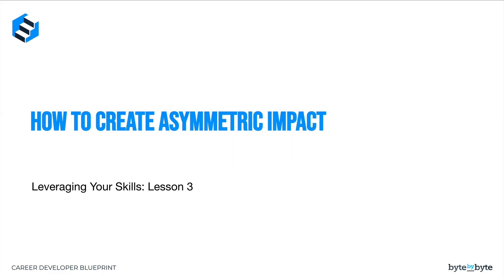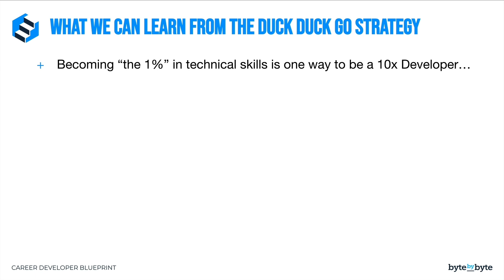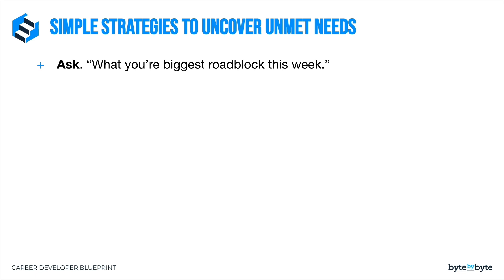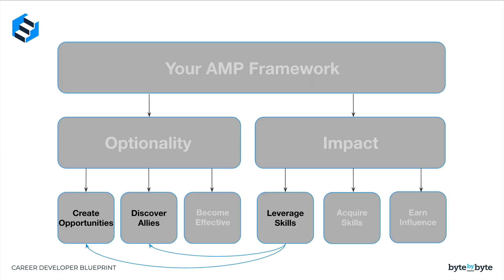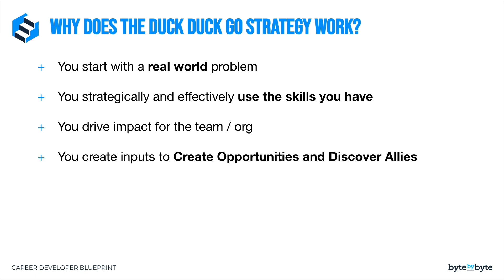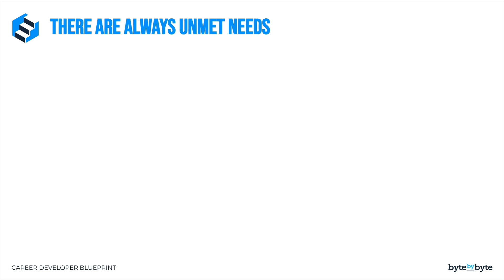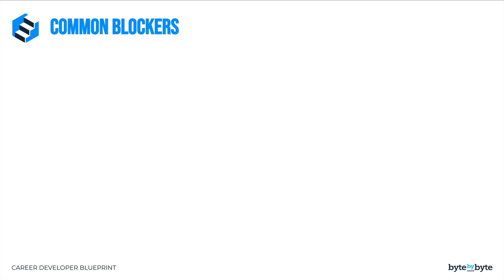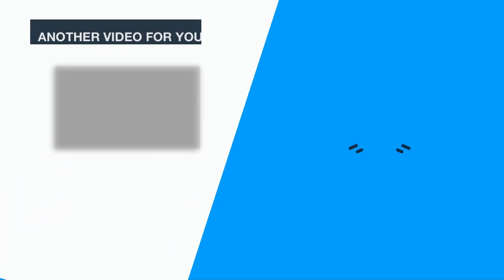How to have a big impact as a software engineer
Don't leave your software engineer career to chance. Sign up for Exponent's SWE interview course today

Your career as a software engineer is what you make it. Many people spend their entire careers working on small projects and never having a real impact because they don't know how to properly leverage their skills.

In this video, excerpted from our program Career Developer Blueprint I'll show you how to leverage your existing skills in your role to maximize your impact.